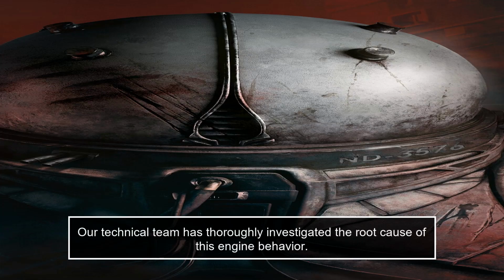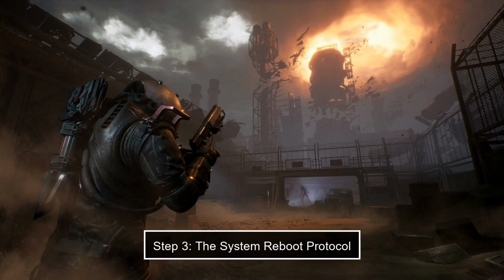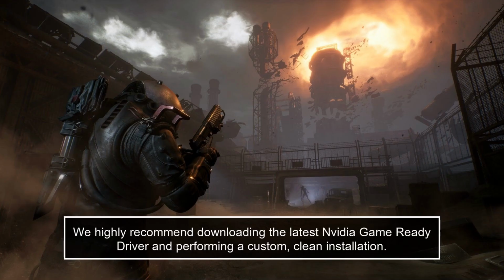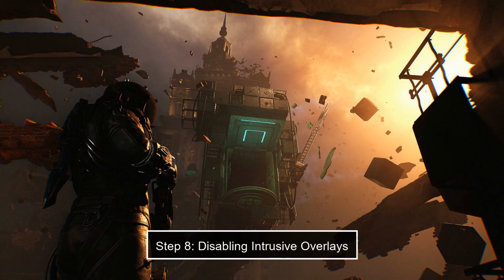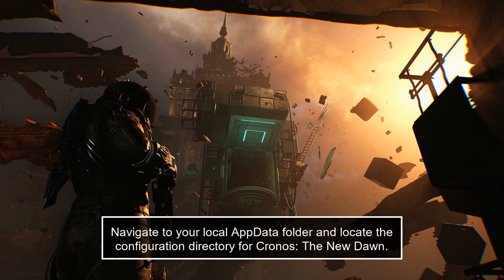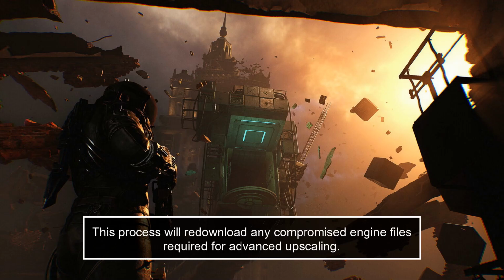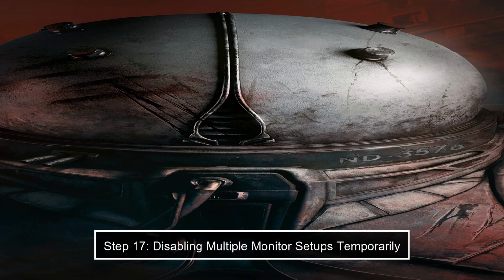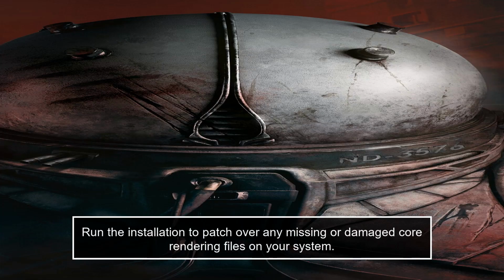How to Fix Locked Frame Generation In Cronos: The New Dawn ✅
Welcome to Teknobalta's step-by-step fix guide for Cronos: The New Dawn. In this video, we show you how to quickly resolve the locked frame generation issue with clear and effective solutions. Seeing the frame generation toggle completely greyed out in your settings menu can be an incredibly frustrating experience. This problem usually happens because standard DLSS is not activated first, or your Windows operating system is restricting GPU memory management. We will walk you through a series of thoroughly tested fixes, starting with enabling standard DLSS upscaling and turning on hardware accelerated GPU scheduling in your Windows graphics settings. We will also cover how to verify your hardware compatibility, execute a clean graphics driver installation, and adjust your control panel settings to prefer maximum performance. If the issue persists, we will demonstrate how to disable intrusive third party overlays, verify game file integrity, and clear out corrupted DirectX shader caches. By following these steps sequentially, you will successfully unlock frame generation and enjoy a massive performance boost on your PC.

0:00 - Introduction
0:44 - Solution 1: Enable DLSS upscaling
1:14 - Solution 2: Hardware accelerated GPU scheduling
1:45 - Solution 3: Perform system restart
2:10 - Solution 4: Validate RTX compatibility
2:44 - Solution 5: Clean install drivers
3:08 - Solution 6: Disable V-Sync
3:39 - Solution 7: Disable fullscreen optimizations
4:06 - Solution 8: Shut down overlays
4:34 - Solution 9: Delete config file
5:02 - Solution 10: Verify game files
5:30 - Solution 11: Run as administrator
5:56 - Solution 12: Max GPU performance
6:24 - Solution 13: Install Windows updates
6:53 - Solution 14: Clear launch arguments
7:18 - Solution 15: Disable frame limiters
7:47 - Solution 16: Update motherboard BIOS
8:16 - Solution 17: Disconnect secondary monitors
8:44 - Solution 18: Reinstall DirectX Runtime
9:10 - Solution 19: Clear DirectX shader cache
9:37 - Solution 20: Delete Nvidia cache folders